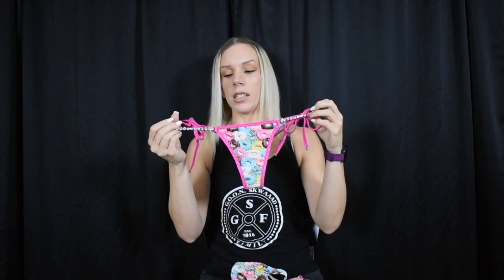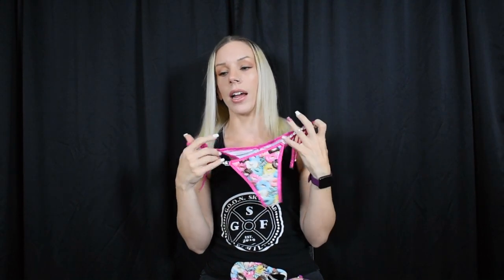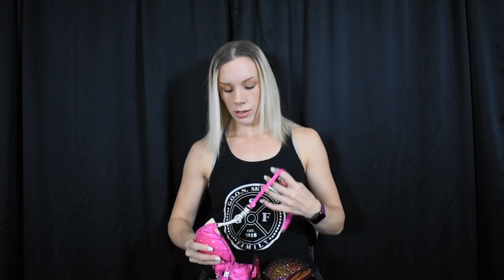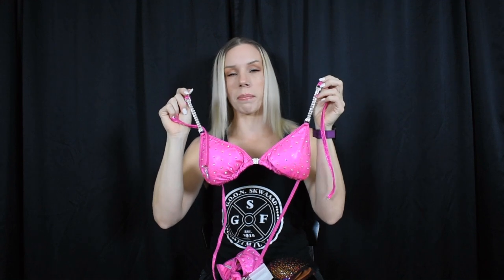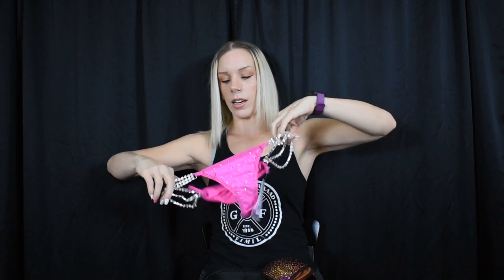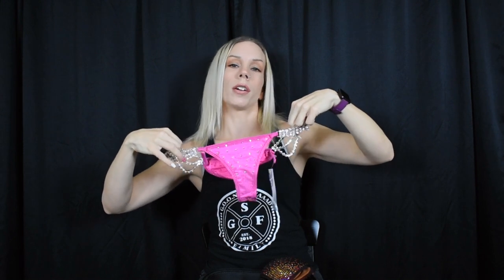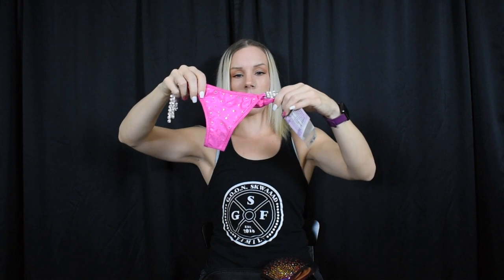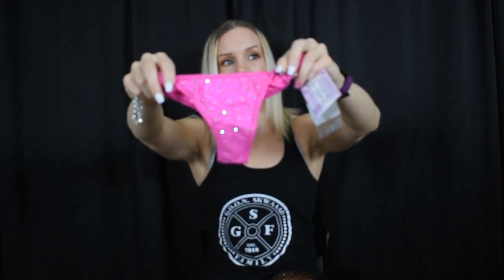Black Friday Deals: What I bought from Angel Competition Bikinis!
Black Friday has some amazing deals! I bought my last suit from them so I jumped on this deal! I bought several items and wanted to share them with you!
Bikini Details:
Color: Hologram Pink
Crystal Pattern: Angel Bliss
Crystal Color: Clear AB
Bottom Cut: Pro with High hip option
Connectors (bottom): Long Dangle
Connectors (Top): Straight
Connectors (middle): Short
Figure Suit Detail:
Color- Hologram Vampire
Crystal Patter- Falling Stars
Crystal Colors: Volcano and Ember
Bottom Cut- Figure
Connectors(top)- Straight
Connectors (middle)- Short